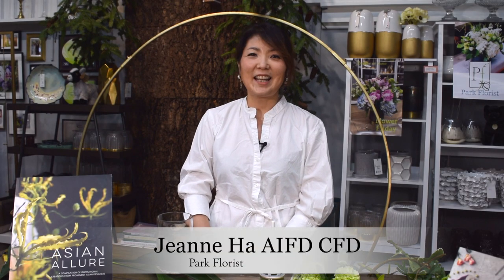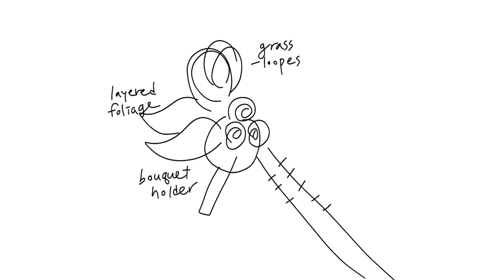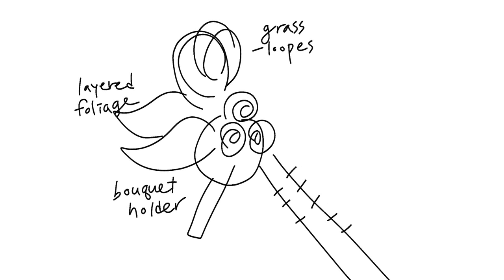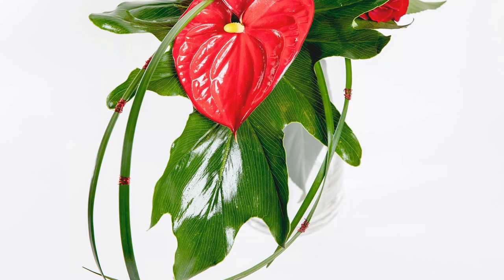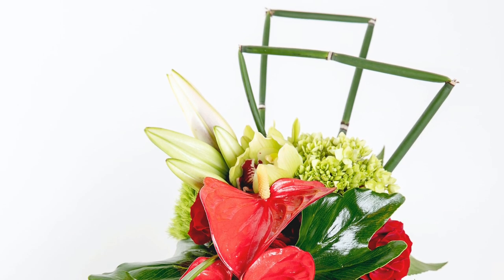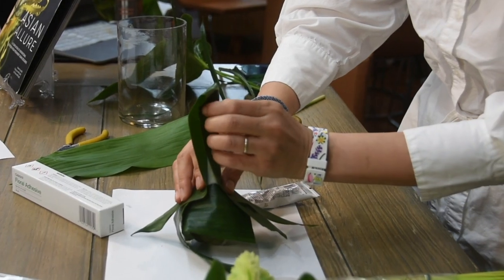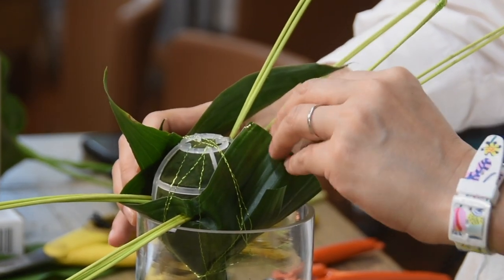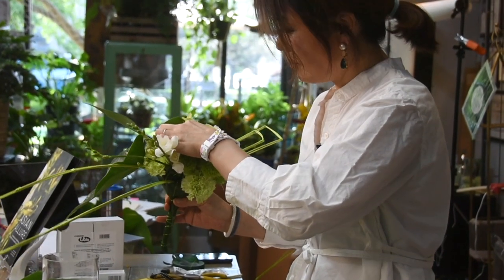Ready, Set, Design! One Template, Three Cascade Bouquet Tutorial - Win Competitions and Brides!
With the “Sketch and Score Method,” you can plan ahead for that “surprise package” and score highly—with both judges and brides.

Floral designs and text by Jeanne Ha, AIFD, CFD
Photos by Bianca Madanat

In this second installment of our series, I’ll explain a little more about how to use the “Sketch and Score Method” to prepare for design competitions and/or professional evaluations. Even if you’re not planning to compete or to apply for professional credentials, using this method helps you sharpen your design skills and be ready for the many surprises that life as a professional floral designer can throw your way.
Here’s how the method works: Think of a design challenge that is likely to come up for you either in competition or real life. Sketch that design to the given requirements (occasion, design style and any other criteria). Then evaluate your sketch with a score sheet containing the principles and elements of design. Adjust your design until you can give yourself a perfect score.
Next, make the design, and score the design, as well.
Of course, the score you give yourself may differ from that of another judge. Even trained judges differ in the scores they give. But the more practice you get in scoring your own sketches and designs, the better designer you will become. We’ll talk more about scoring in future issues.
Once you get a perfect score on your sketch and your design, you can add notes on possible substitutions in your ingredients list and try these out, as well. In time, you will accumulate your own library of sketches, or templates, for different occasions and design styles.